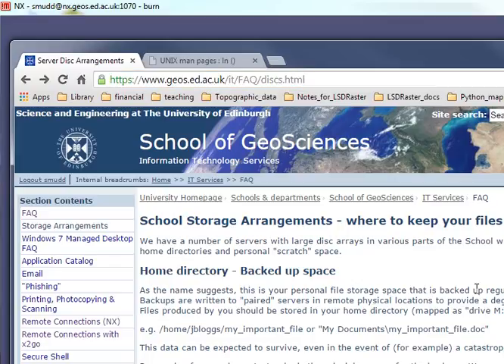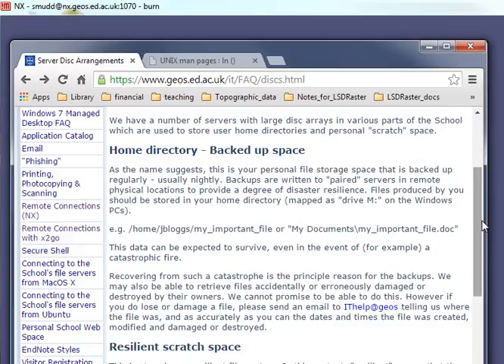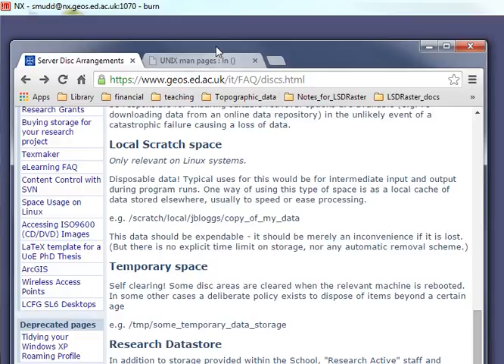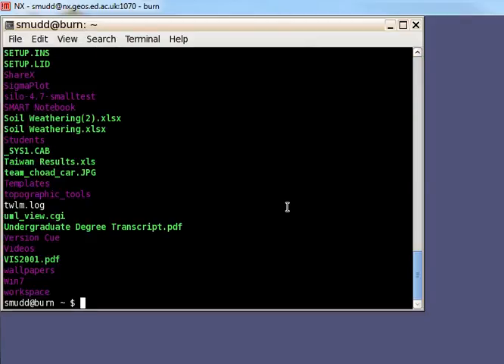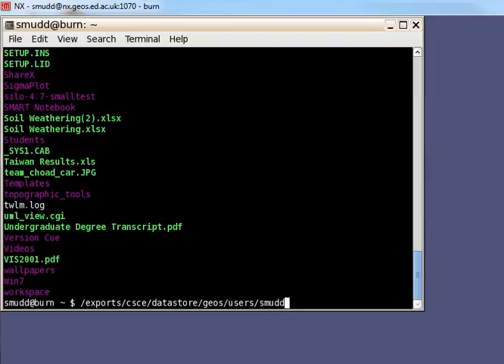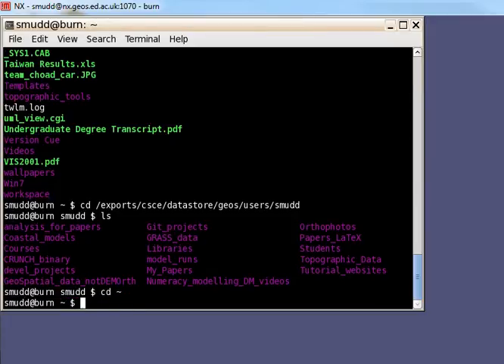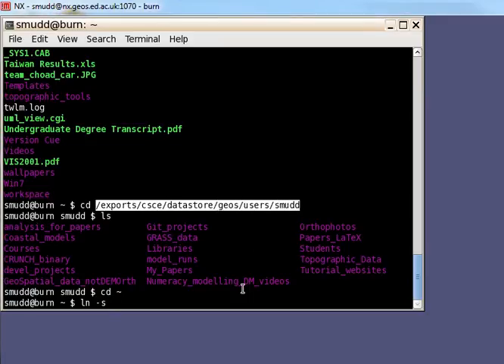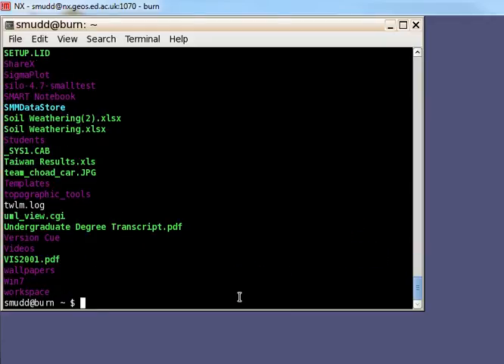DTP NMDMcourse video 005 linktodatastore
For Edinburgh students: link to the University of Edinburgh datastore